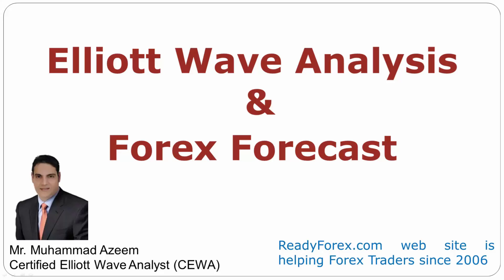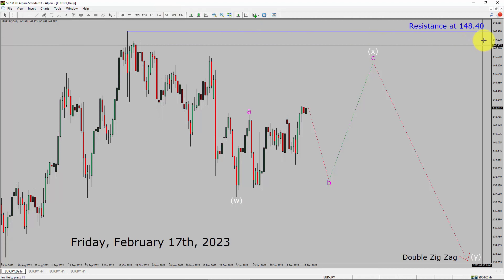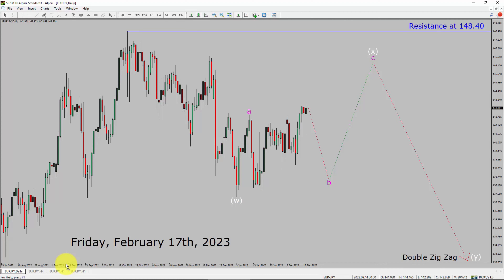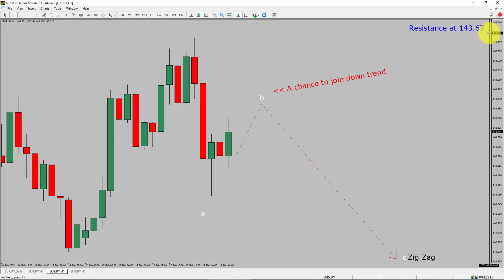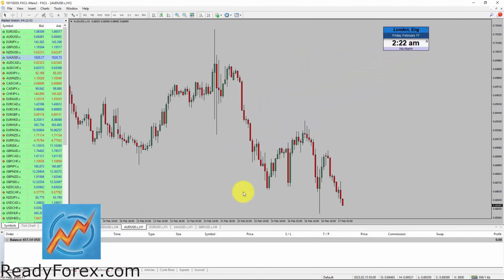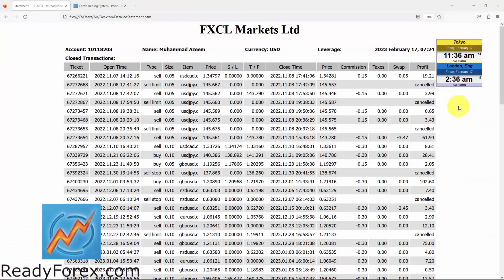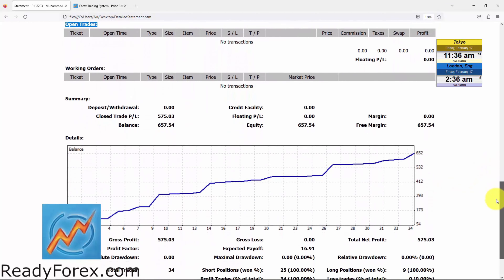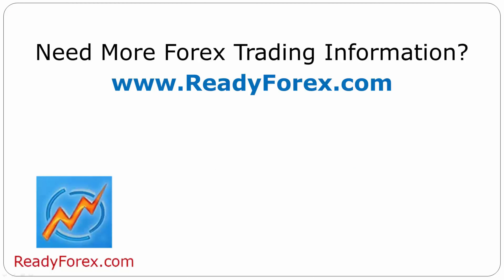EUR JPY Elliott Wave Analysis | Forex Forecast February 17, 2023 | EURJPY Analysis Today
EURJPY Elliott Wave Analysis is for Forex traders. Forex Forecast provides information about EUR JPY Forex market trend of the day. Top to Bottom Elliott Wave Analysis in EUR JPY currency pair covers daily time. EURJPY currency pair Elliott Wave Analysis shows four hour time frame EURJPY trend. EURJPY Analysis Today shows Daily market trend using daily, four hour and one hour charts of EUR JPY currency pair.Every day price action of EUR JPY move up or down or sideways. EUR JPY Daily Forex Forecast using Elliott Wave Analysis show support and resistance levels. EUR JPY Forecast today is most suitable for day traders. Technical Analysis of EURJPY on short term charts is best for day trading Forex market. Elliott Wave Analysis has been used to create EURJPY analysis today video. EUR JPY Technical Analysis for day trading the Forex market. After watching EURJPY Forex Forecast a trader can participate in Forex market through a brokerage firm. Successful Forex trading requires EURJPY analysis, discipline and risk management. Use my Elliott Wave EUR JPY analysis to easily identify possible trading chances.

EURJPY Forex Analysis Today is for Forex traders looking for Elliott wave Forex forecast. EUR JPY Analysis Today is for day trading the Forex market. Elliott wave analysis is a handy tool to find out Forex market trend using Technical analysis. EURJPY Analysis Today help Forex traders to easily trade currency market. In this way Forex trader could use their own Forex trading strategies along with EURJPY Forecast. Many beginners Forex traders trade FX market with EUR JPY Forecast to find trading opportunities. Watch EURJPY technical analysis today and make better trading decisions. Watch Today market analysis in EURJPY currency pair.